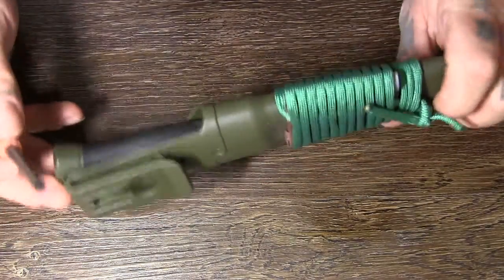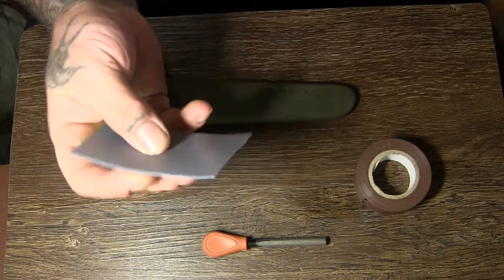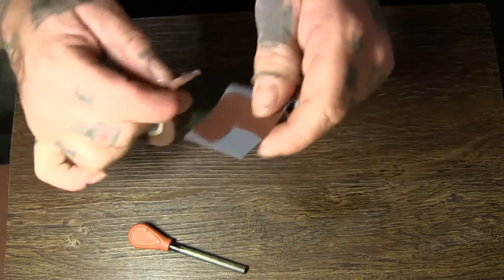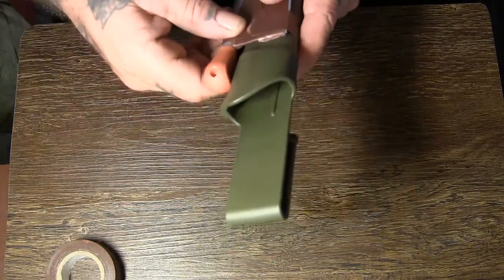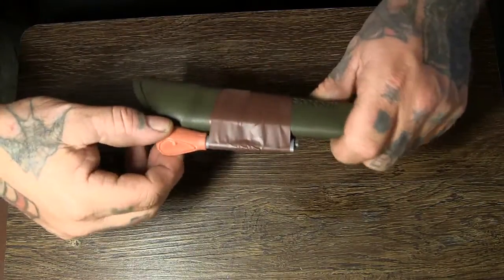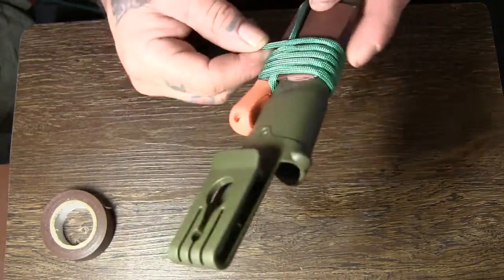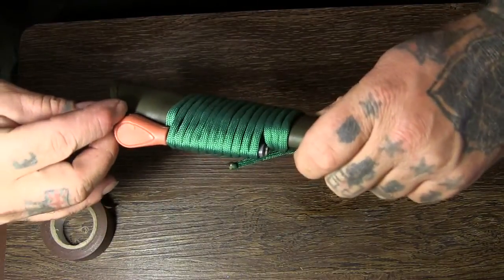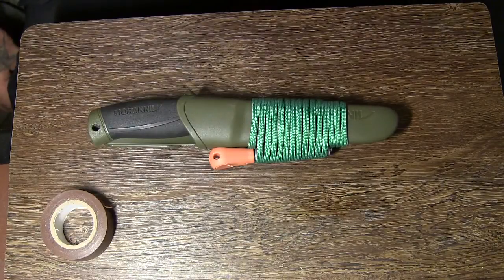Mora Sheath Mods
MORA SHEATH MODIFICATIONS ,  a very simple way to attach a ferro rod holder and some paracord to a Mora sheath,
MORE INFO & VIDEOS :

CHEERS .